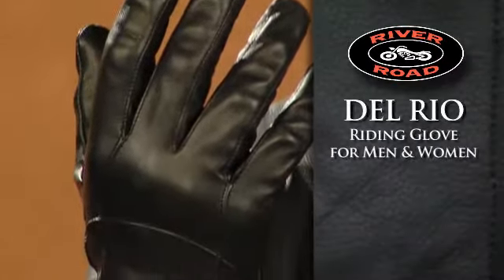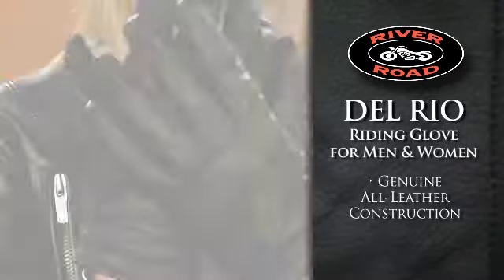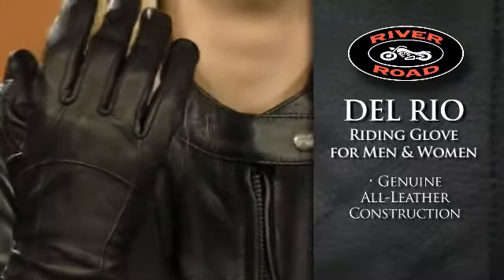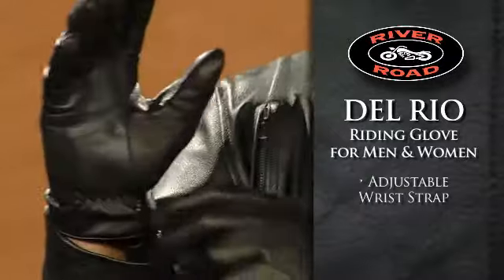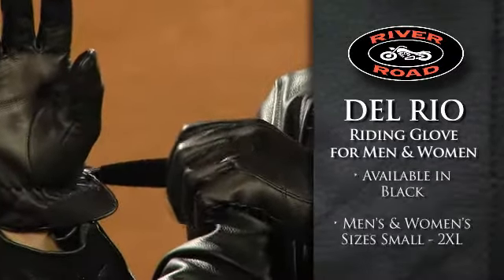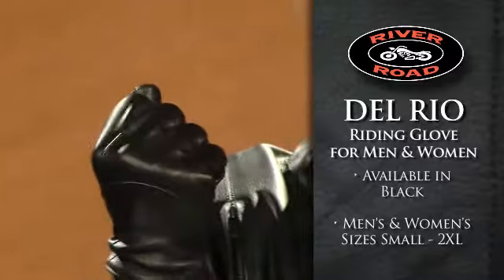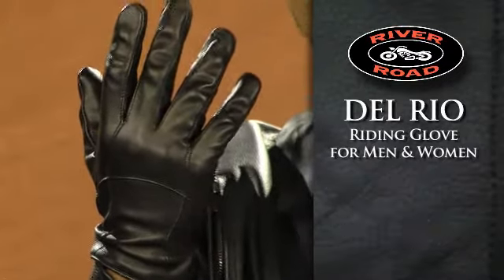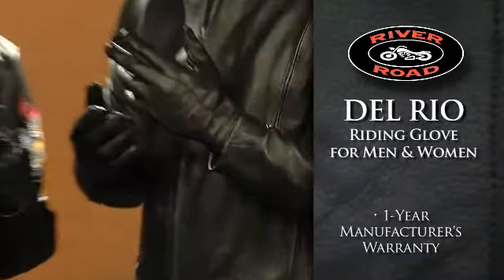RIVERROAD Del Rio Gloves for Men and Women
• Genuine all-leather construction
• This riding glove offers a classic look and feel
• Adjustable wrist strap offers a more precise fit